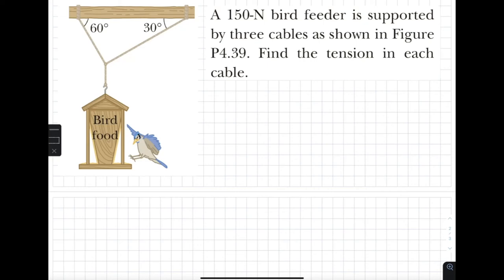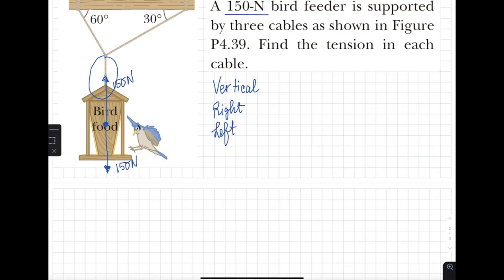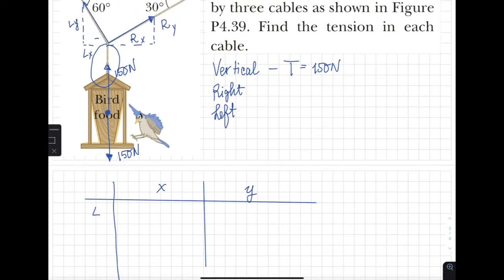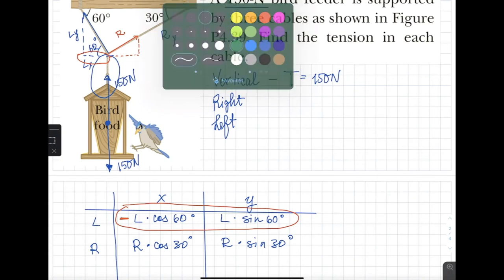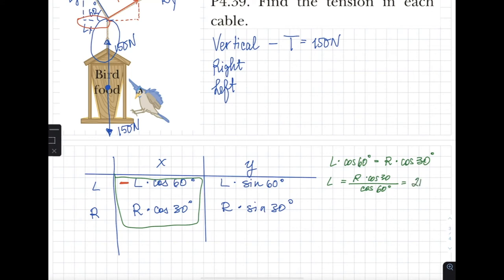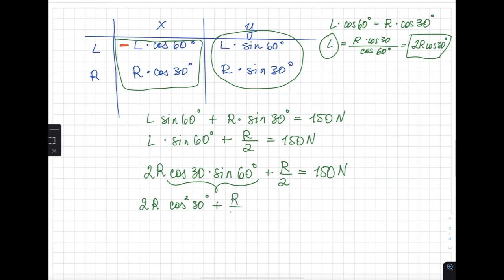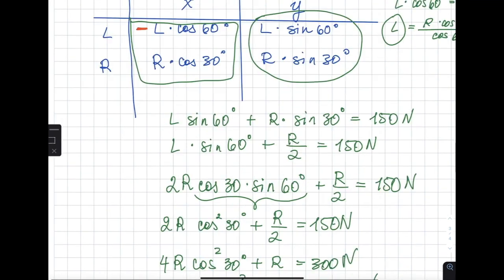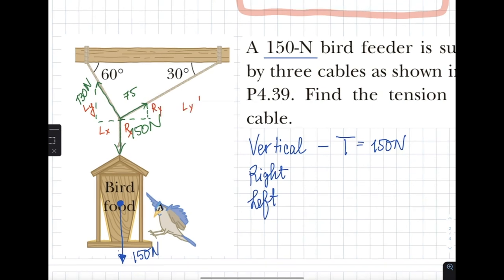p 116 #39 - tension in ropes supporting a bird feeder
A 150-N bird feeder is supported by three cables as shown in Figure P.4.39. Find the tension in each cable.